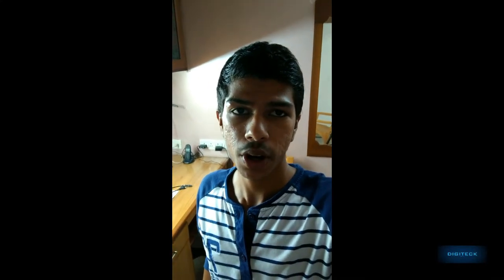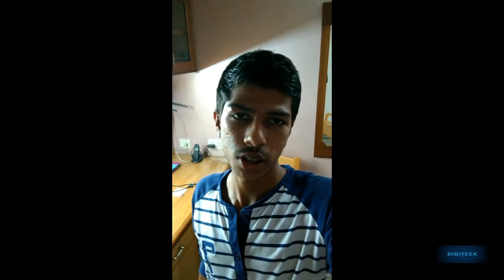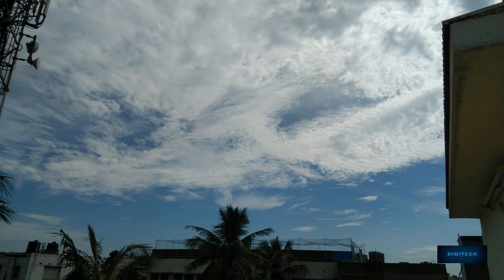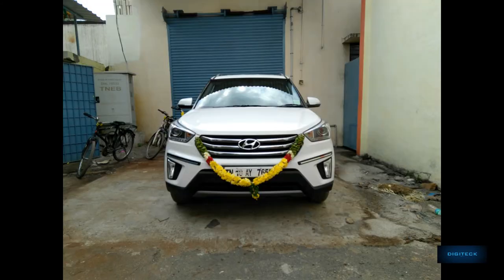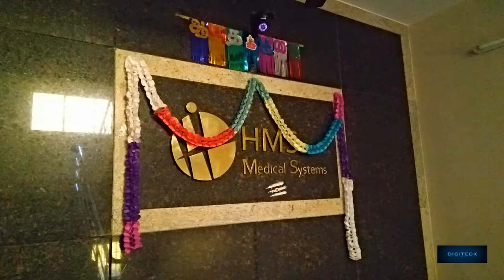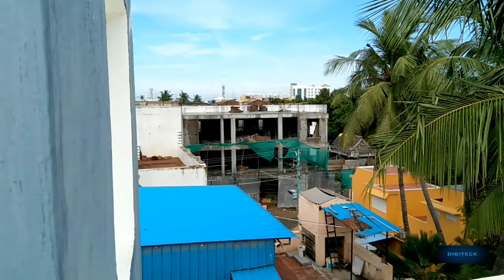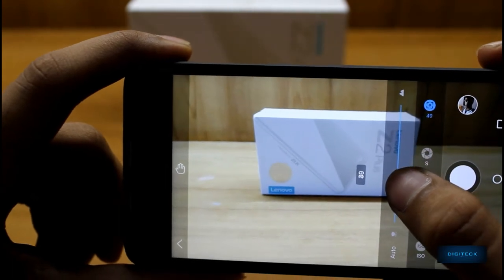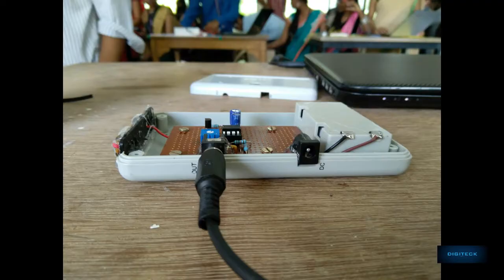Zuk Z2 plus camera review!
what do u think abt this z2 camera ?